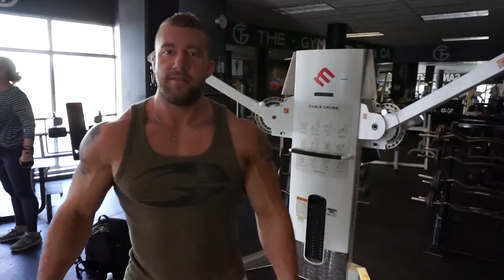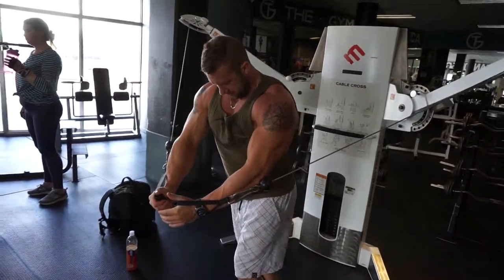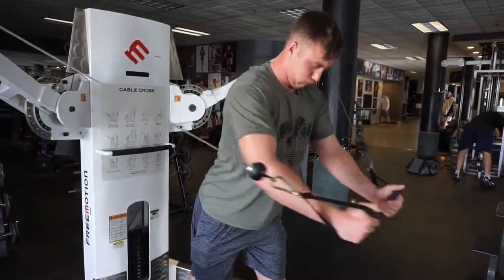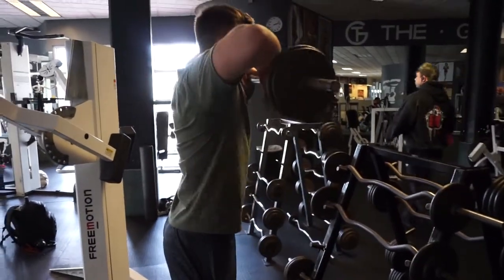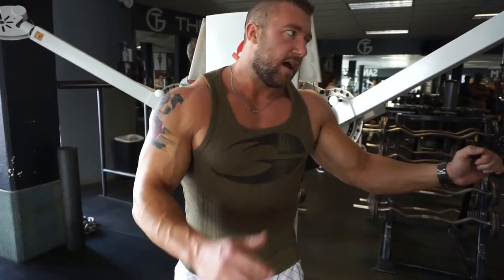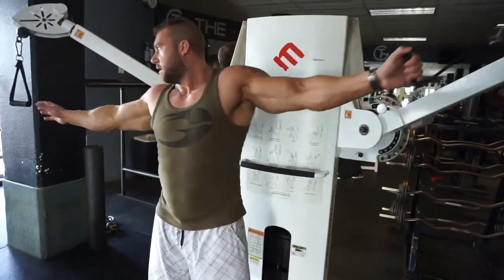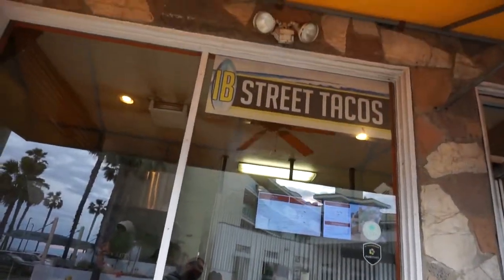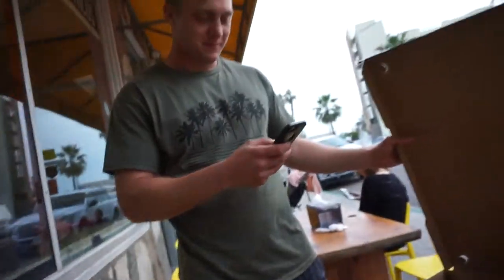San Diego Day 1: Gym and EATS